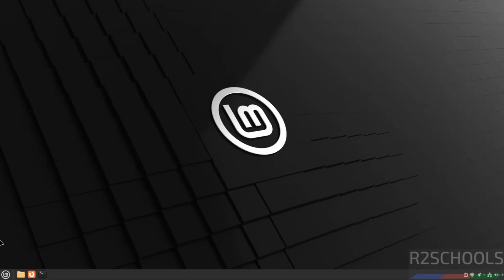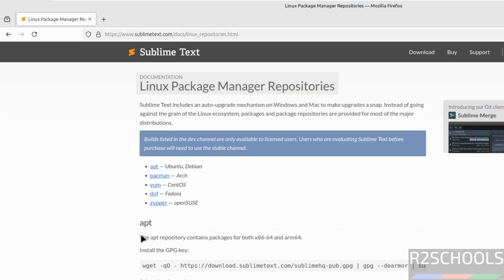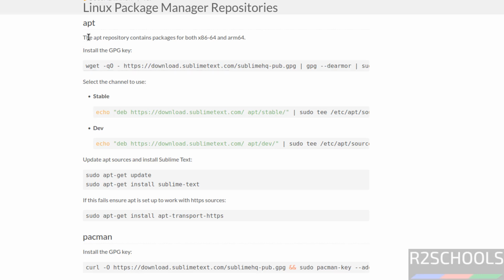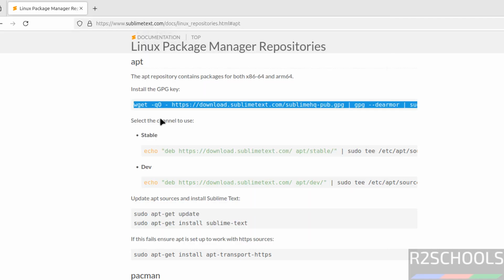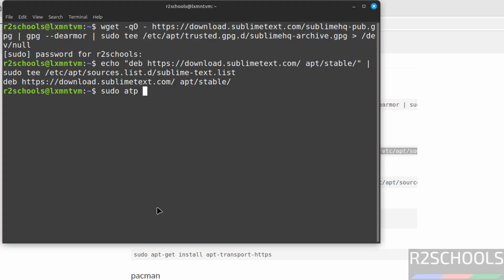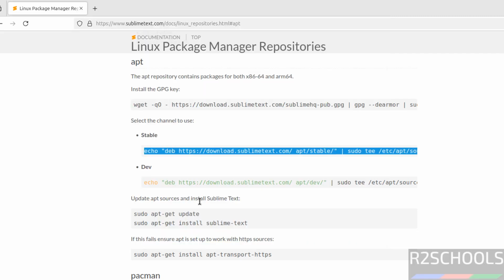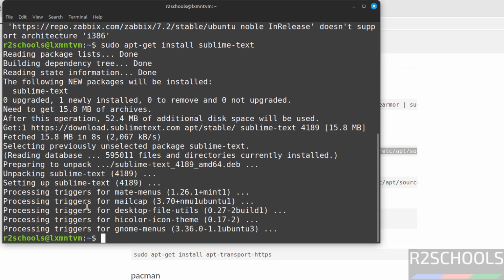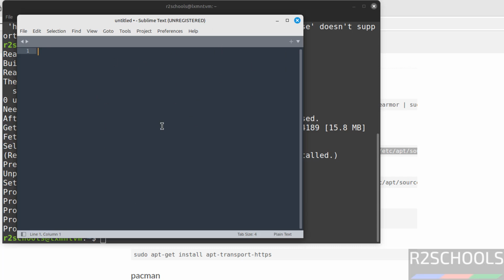How to Install Sublime Text on Linux Mint Step by step guide | 2025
Welcome to our easy-to-follow tutorial on installing Sublime Text, one of the most powerful text editors for developers, on Linux Mint! Whether you’re a programmer, web developer, or student, Sublime Text provides a seamless coding experience with features like syntax highlighting, multiple cursors, and plugins.

In this video, we cover:
✅ How to add the official Sublime Text repository
✅ Installing Sublime Text using Terminal commands
✅ Verifying the installation and launching Sublime Text
✅ Tips for customizing Sublime Text for your workflow

Why Choose Sublime Text?
Sublime Text is lightweight, fast, and packed with powerful features that boost productivity, including:

Customizable themes and plugins
Multi-language support
Distraction-free writing mode

Compatibility: This tutorial works for Linux Mint 22/21 and other Debian-based systems like Ubuntu.